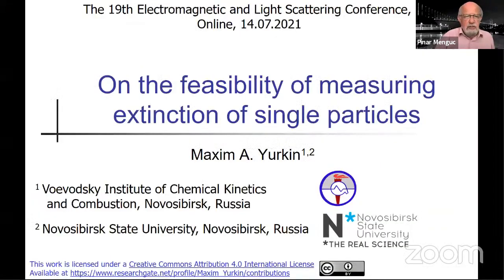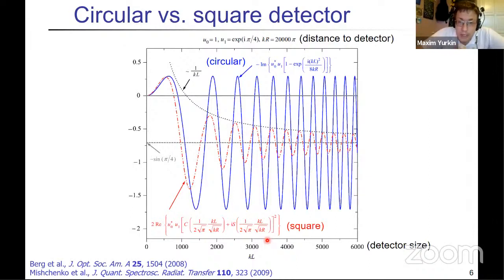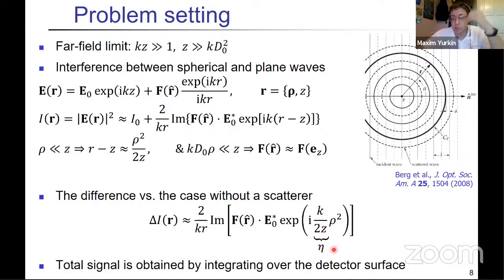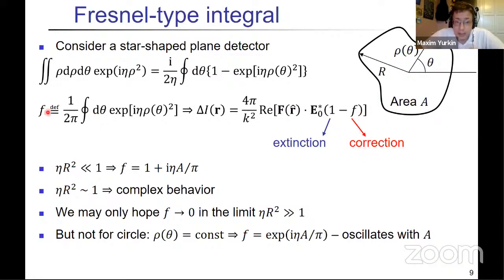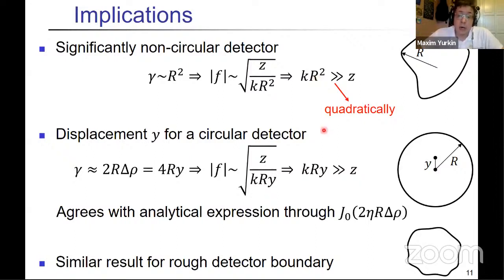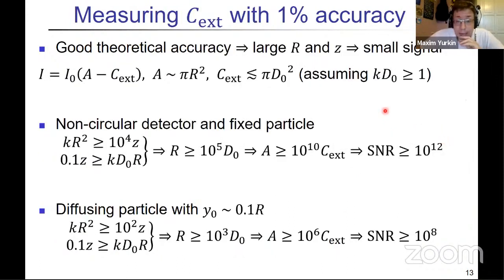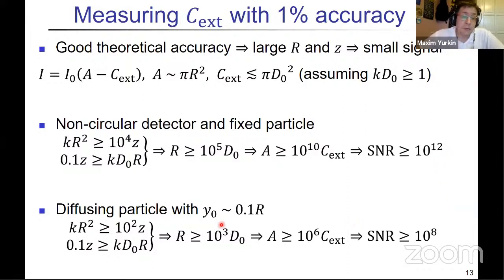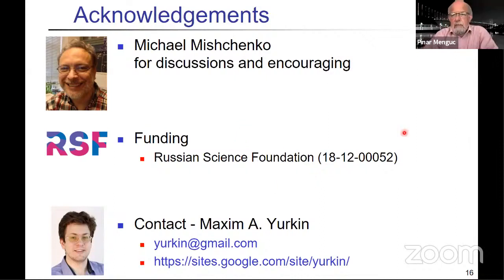On the feasibility of measuring extinction of single particles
Given by Maxim Yurkin at ELS-XIX conference on 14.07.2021.